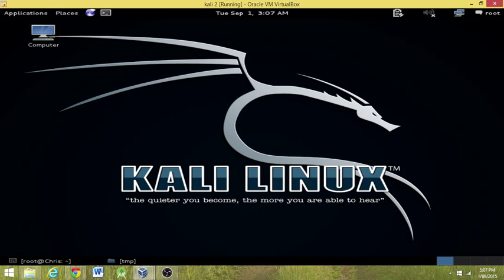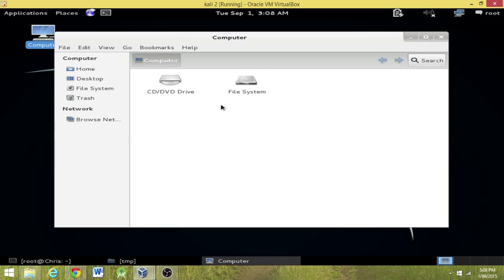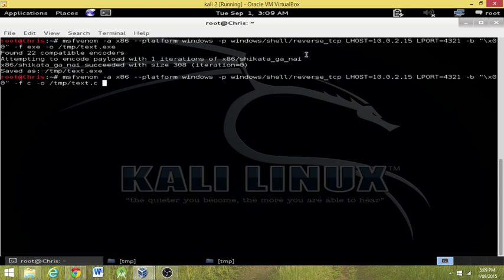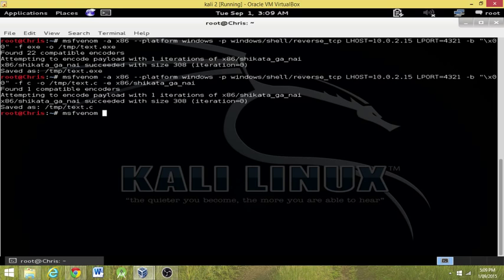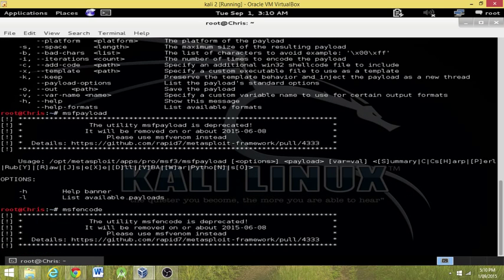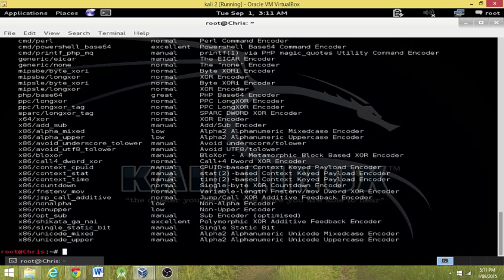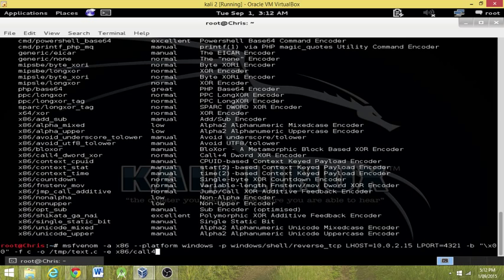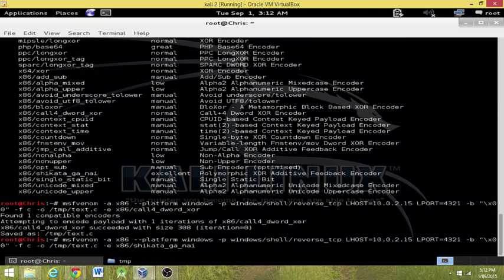Metasploit - 13 - Encoders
This video is dealing with the Encoders for payloads, which since BT5 has joined msfpayload and msfencode into one aka msfvenom.